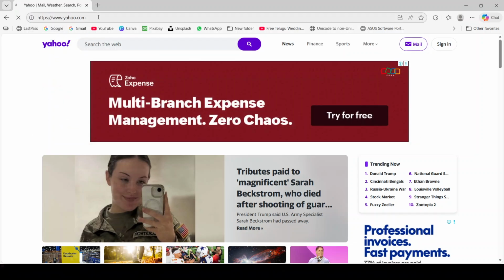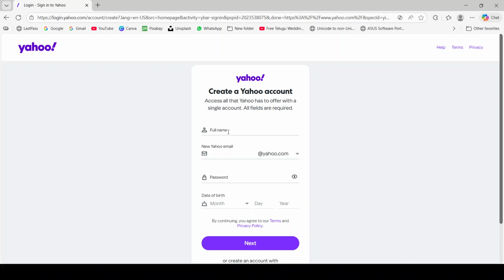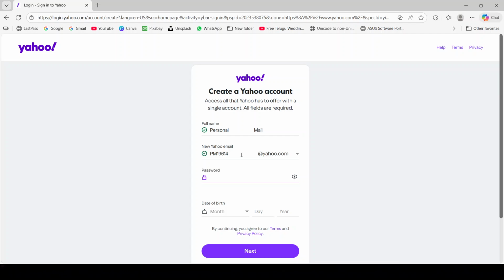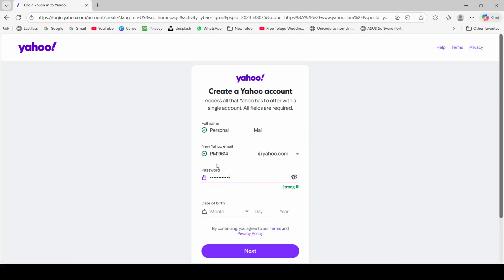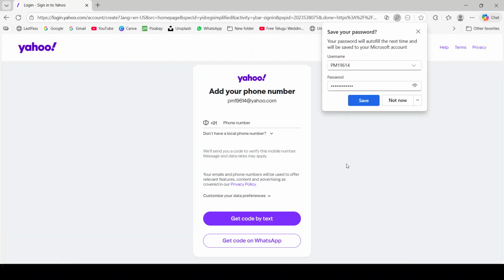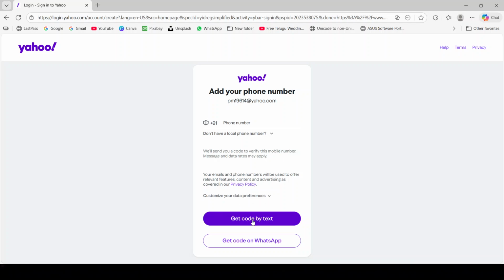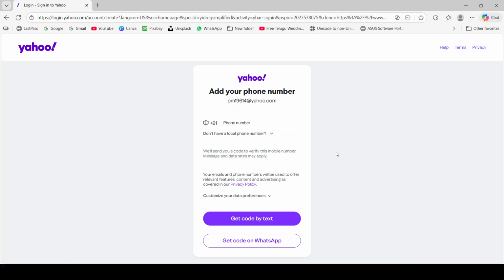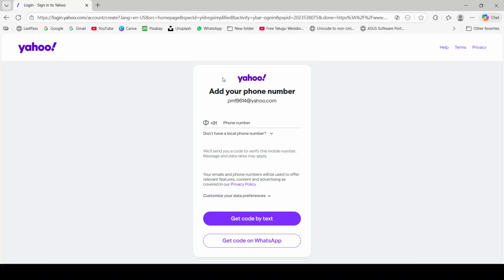How to Create Yahoo Email Account 2026 (Step By Step)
Learn How to Create Yahoo Email Account in this video.

In This Video, We'll Show You 👇
Create Yahoo Email
Yahoo Email Account Creation
Yahoo Mail Sign Up
Yahoo Mail Account
Yahoo Email Tutorial
How To Sign Up For Yahoo Mail
Yahoo Mail Registration
Create A Yahoo Email
New Yahoo Email Account
Sign Up Yahoo Mail
Yahoo Mail Create Account
Yahoo Mail Account Creation
Yahoo Mail Setup
Yahoo Email
Yahoo Mail
Yahoo Account
How To Make A Yahoo Email
Creating Yahoo Email
Yahoo Mail Sign In
Yahoo Email Sign Up
Yahoo Com Mail